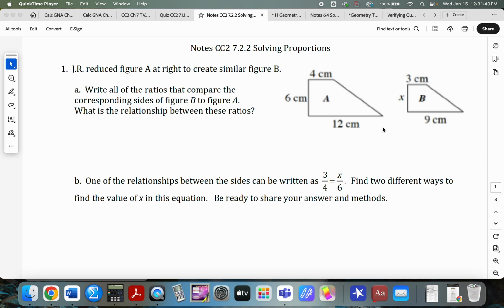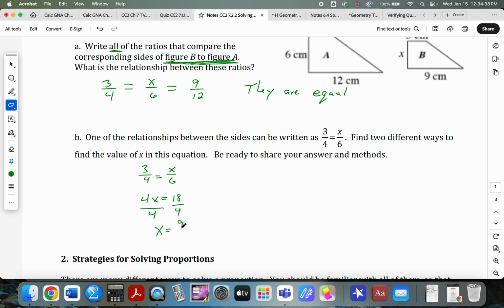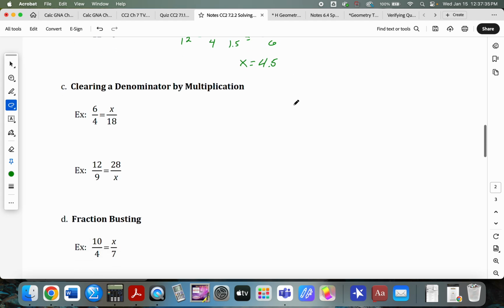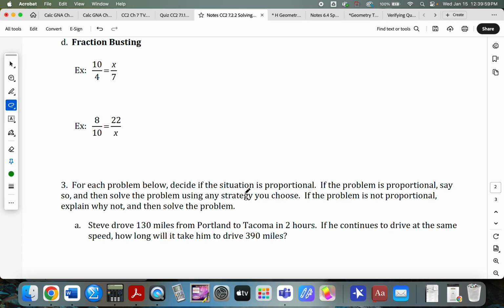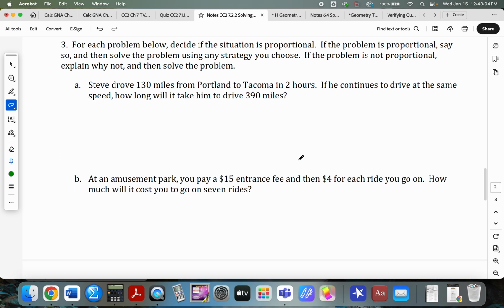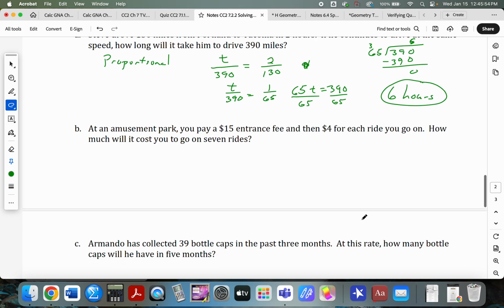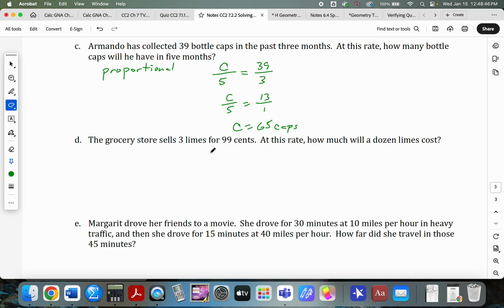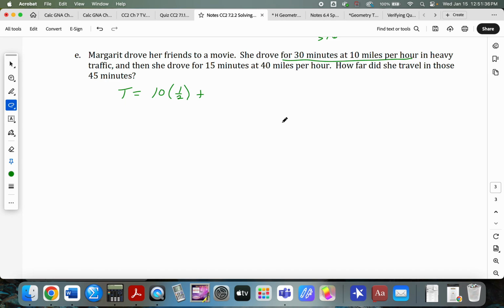Pre Alg Jan 15